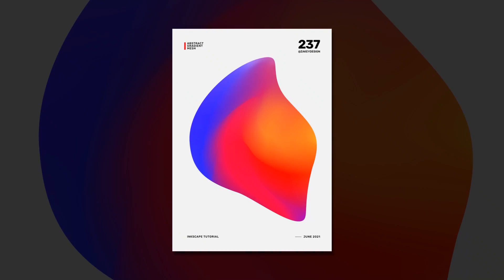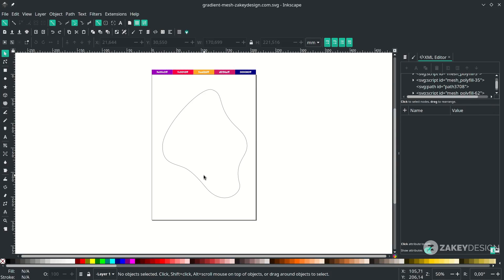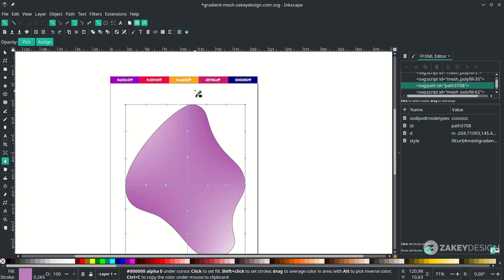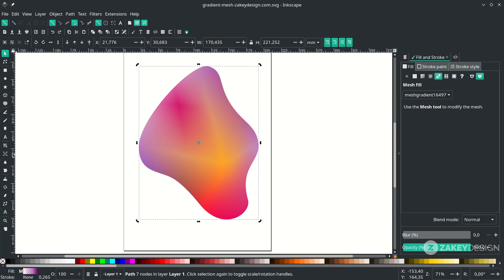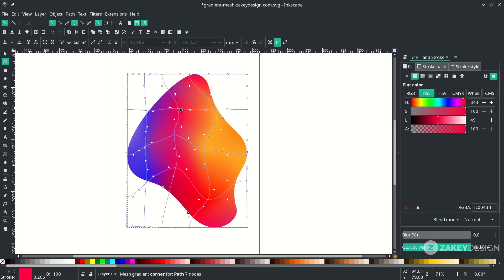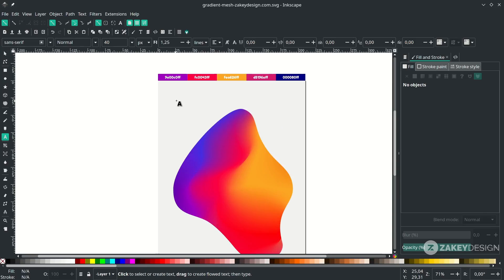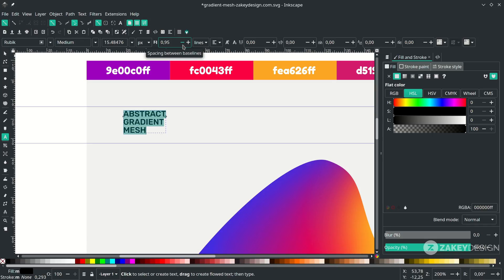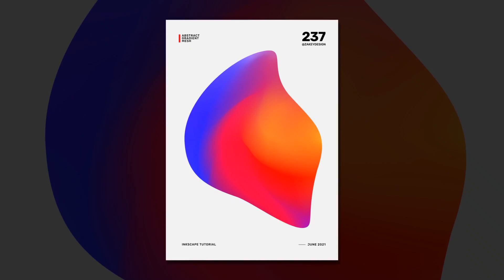Inkscape Tutorial : How to Create Abstract Gradient Mesh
In this tutorial, we are going to use Gradient Mesh to create a more realistic drawing in a Vector app like Inkscape. The color can be applied to grid points which is allow you to create color transitions between grid points.

Tips: To create a fluid shape easier with the bezier tool, you can change the Bezier mode with "Spiro Path".

Timestamp:
00:25 Create a Fluid Shape with Bezier Tool
00:44 Refining Shape
01:14 How to use Gradient Mesh
03:52 Create a Background
04:19 Adding Text
04:34 How to add a guides
05:38 How to hide the guides